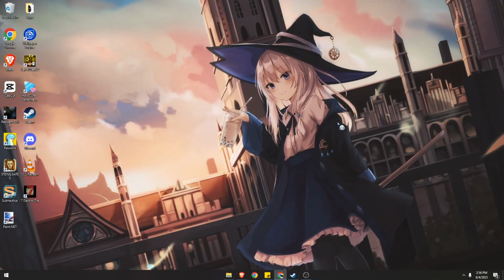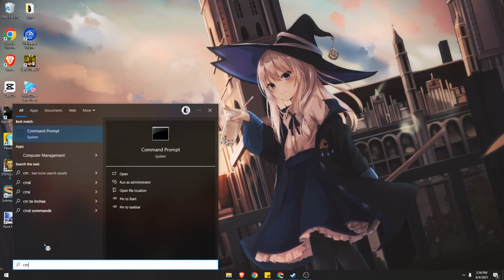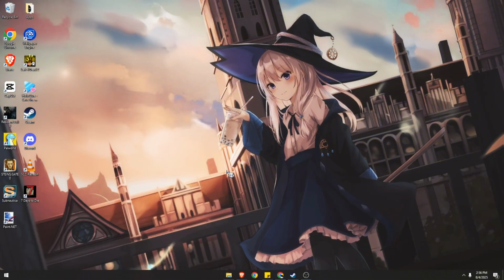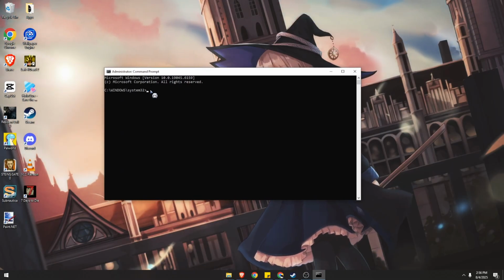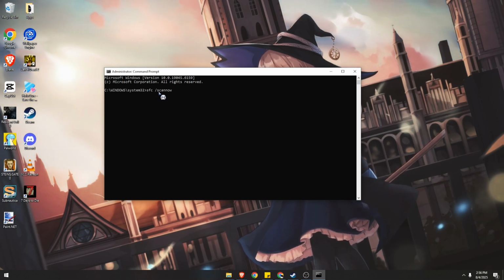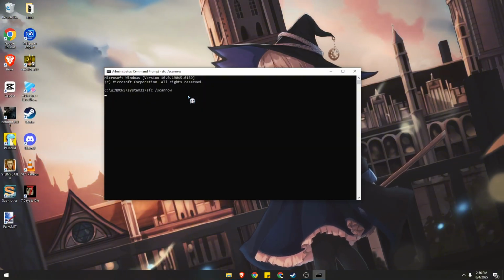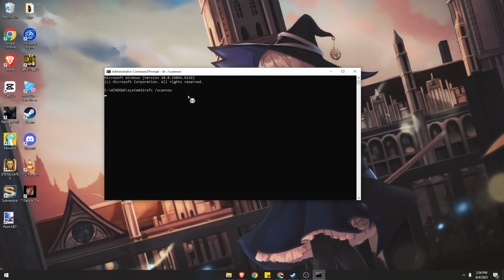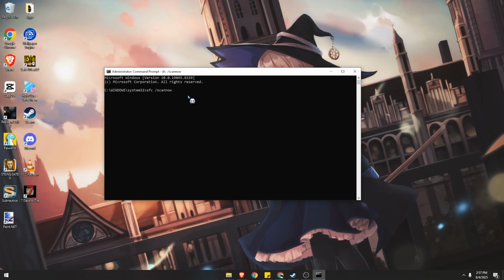Fix Blue Screen of Death (BSOD) Using SFC Scannow – Full Guide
You’ll learn how to troubleshoot and fix BSOD errors with the SFC Scannow command. This is how to repair corrupted system files causing crashes.